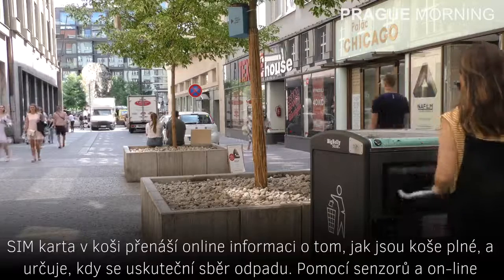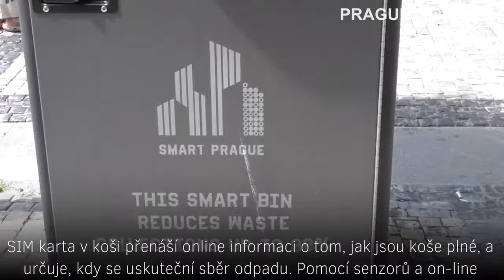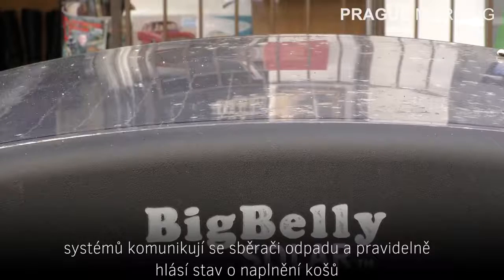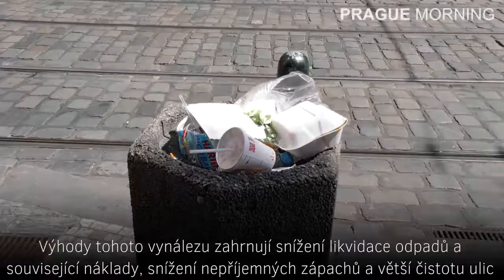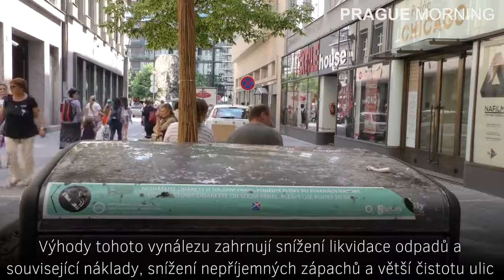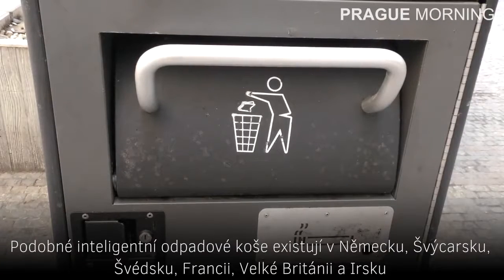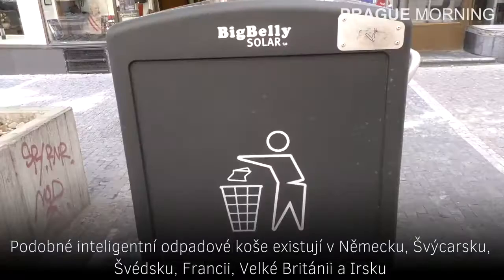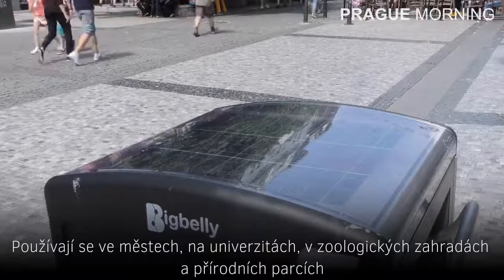Solar powered waste bins in Prague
In Prague 1 - Solar powered waste bins which compress rubbish and can store up to 4 times more than an ordinary bin